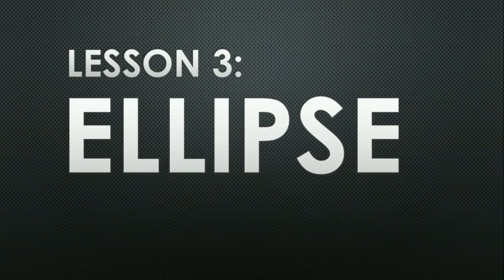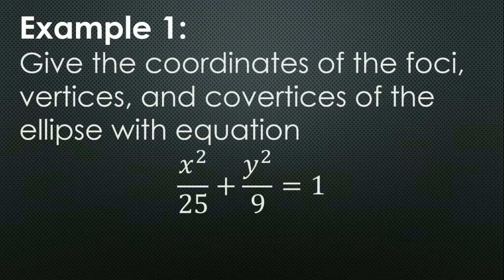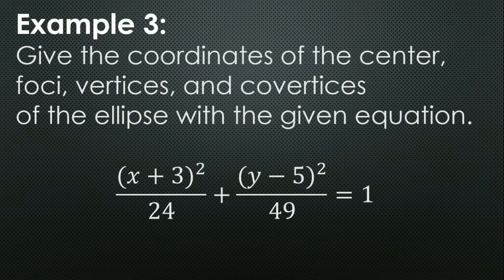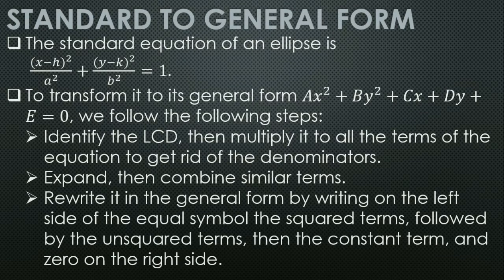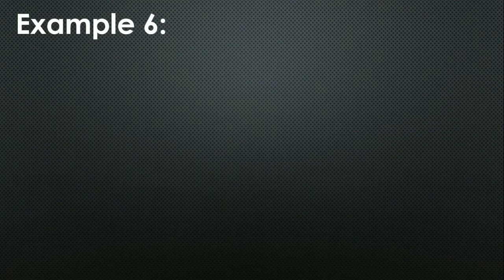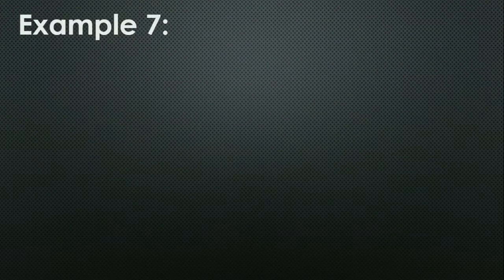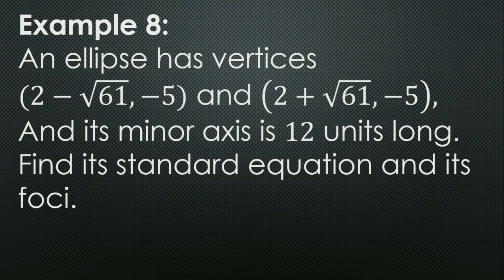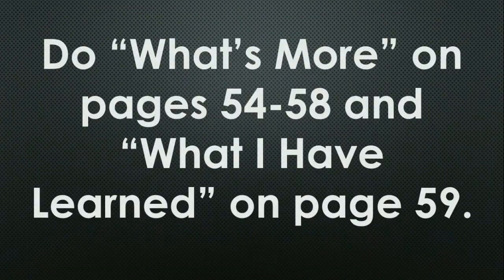Ellipse | Pre-Calculus | Tagalog | Taglish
PRE-CALCULUS
Lesson 3: Ellipse

Topics included:
Definition of an Ellipse
Standard Form of the Equation of an Ellipse
General Form of the Equation of an Ellipse

Softwares Used:
-Microsoft Office 365 Powerpoint
-VideoPad Video Editor
-WavePad Sound Editor